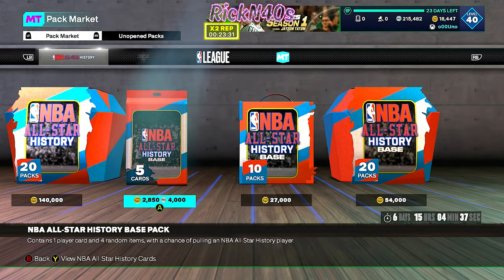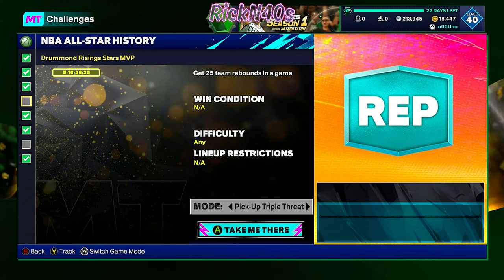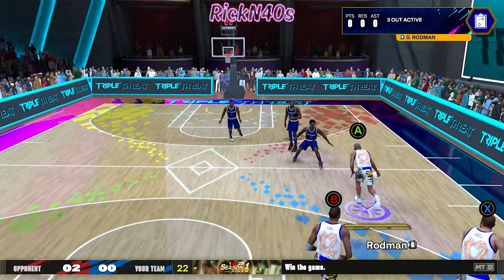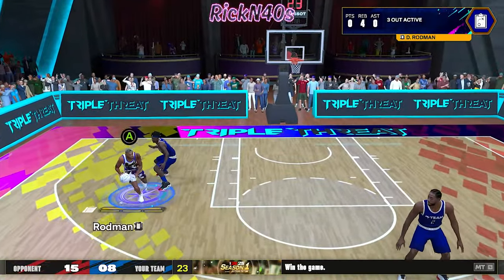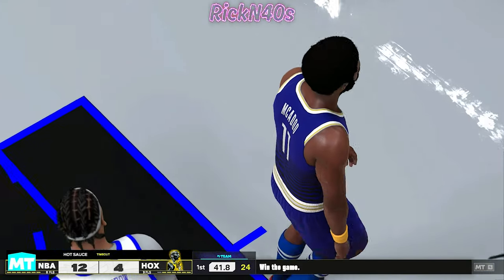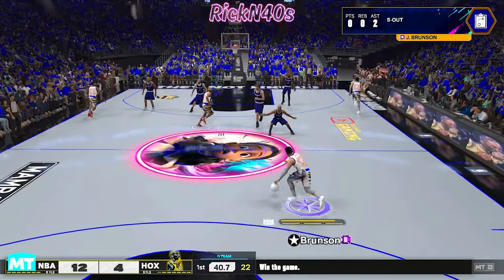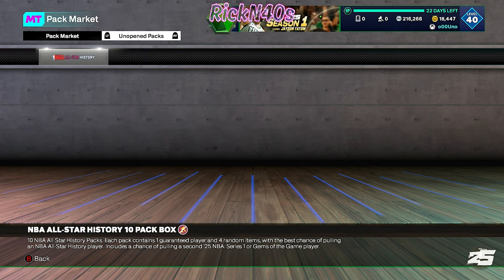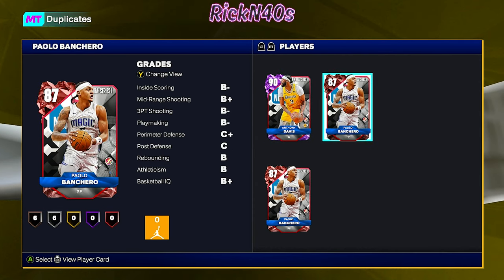How To Get A FREE 10 Pack NBA All Star History Box from NBA 2k25 MyTeam